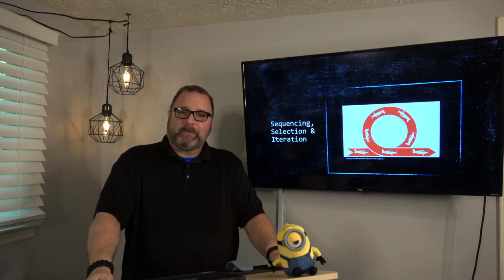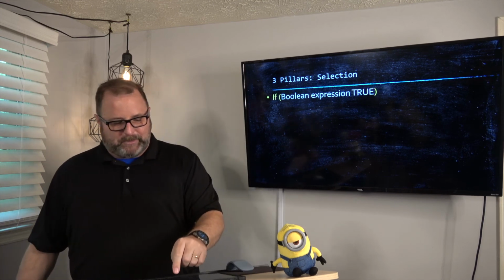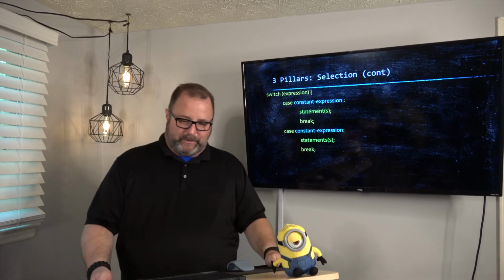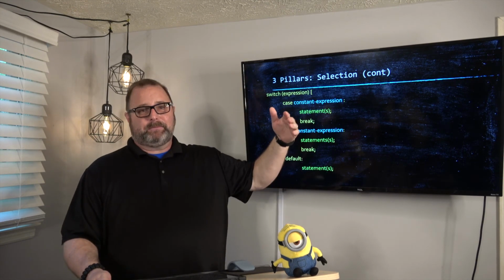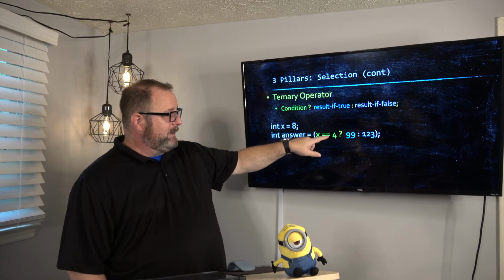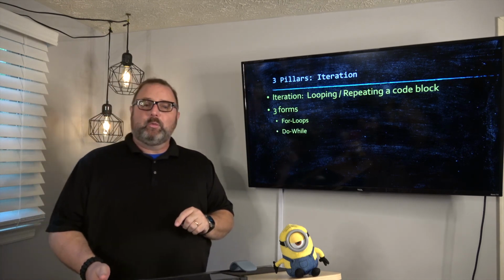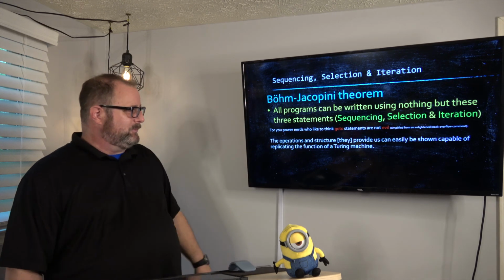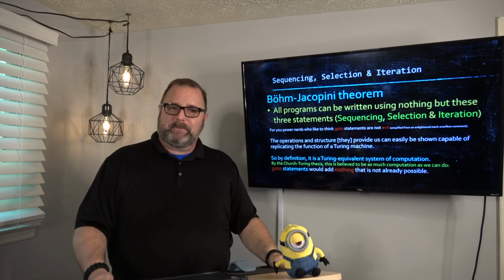ACSP: Sequencing, Selection, & Iteration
This video discusses the "3 pillars" of programming per the Böhm-Jacopini theorem:  sequencing, selection, and iteration.